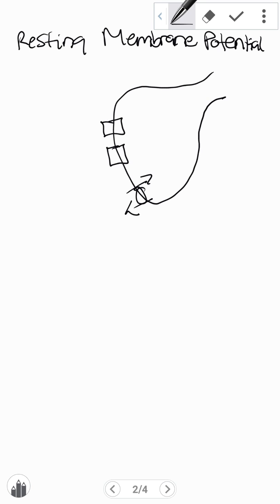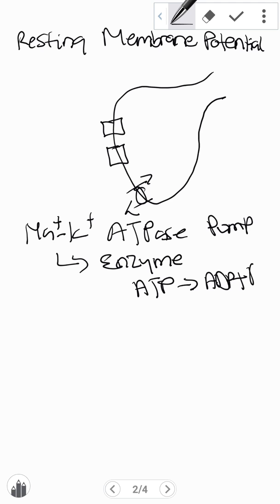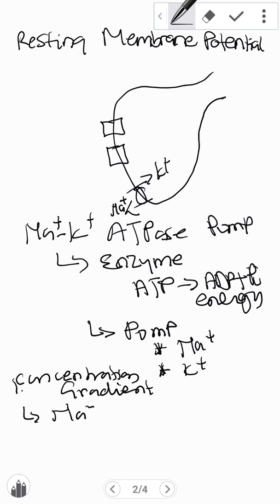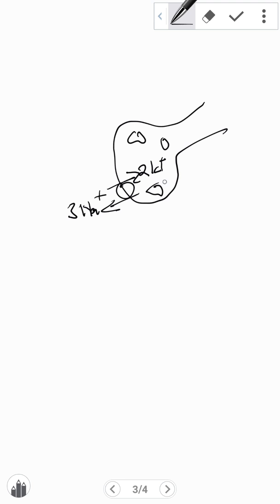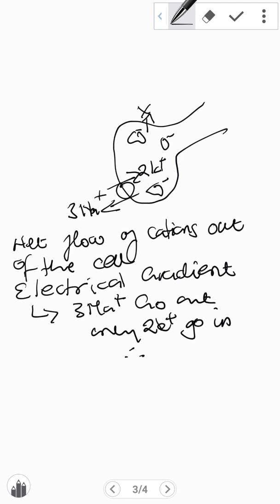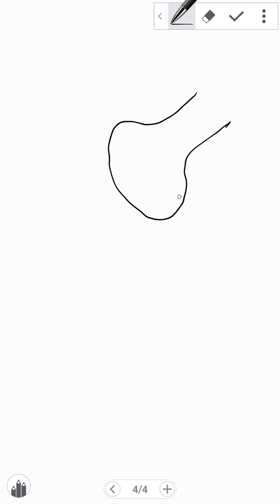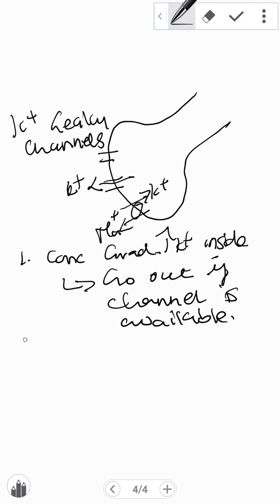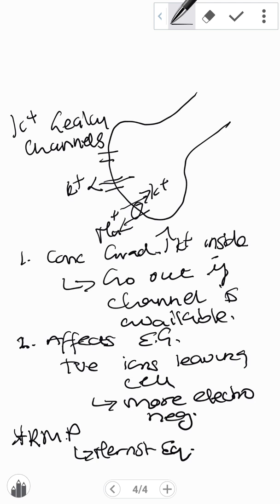Physiology 1 rmp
Resting membrane potential. Class summary